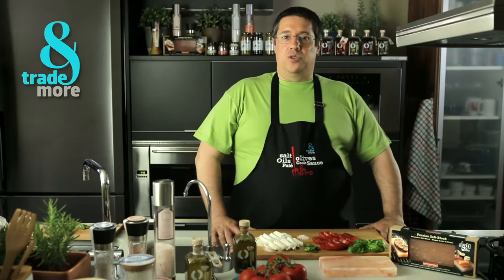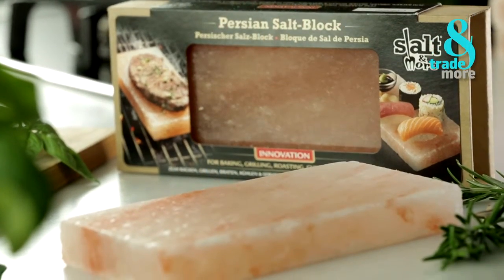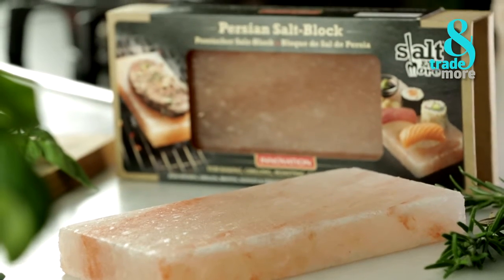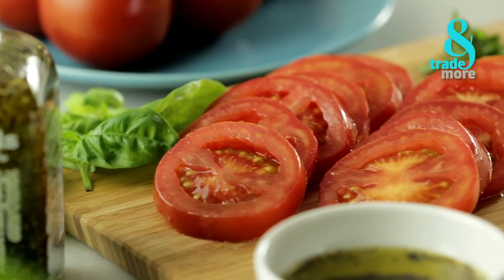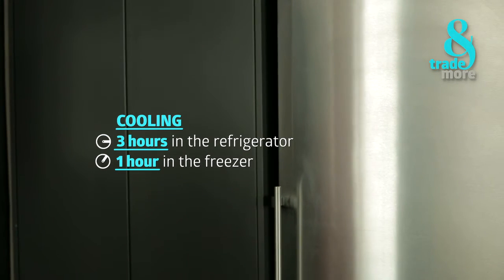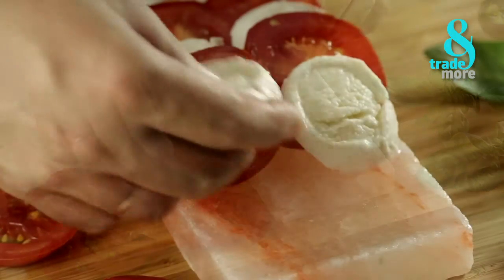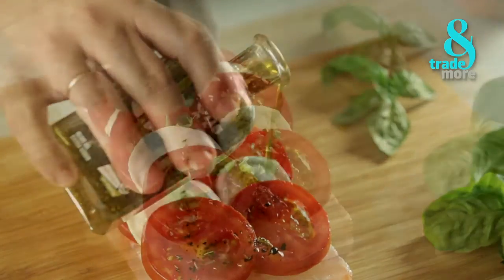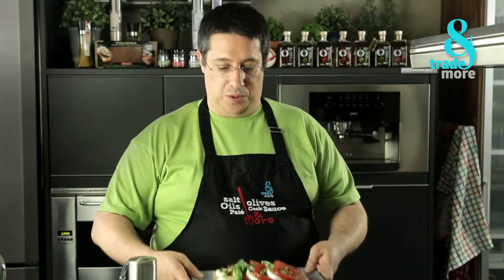Persian Salt-Block - Tomato and Mozzarella Salad (Cold Recipe)